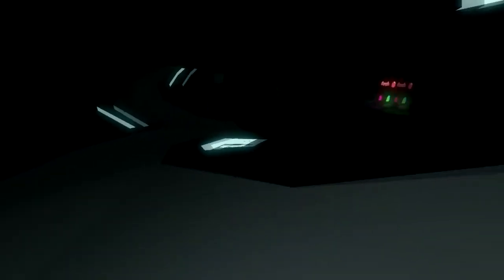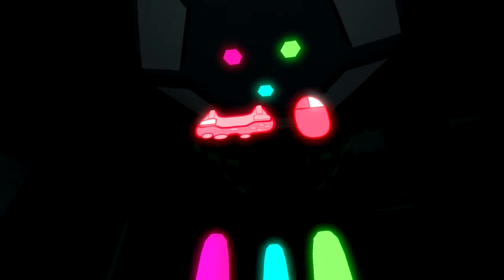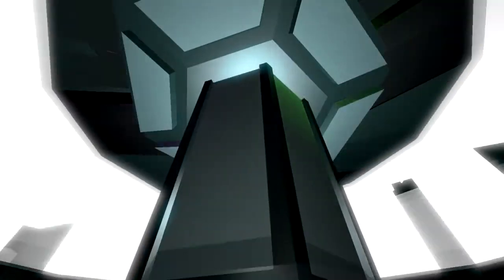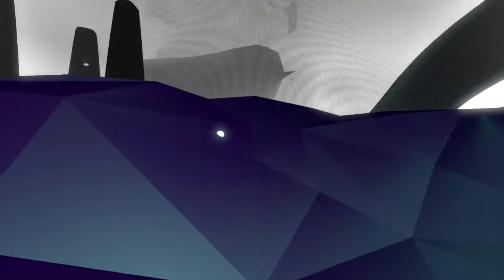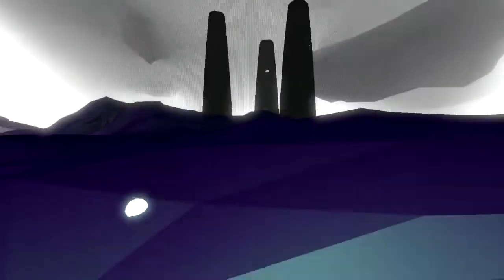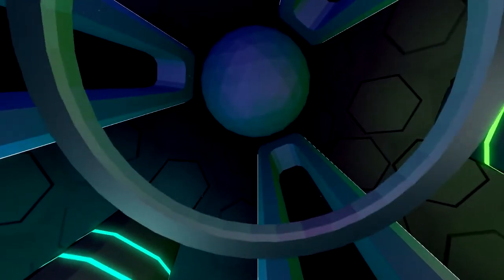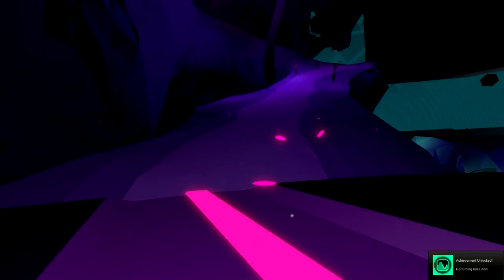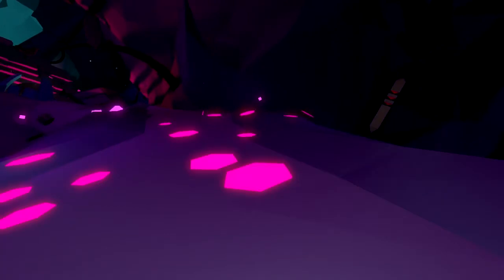FRACT OSC Pt. 1: The Hub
Don't have or want a G+ account? Still want to comment? Go here!

Do you like puzzles? Do you like TRON-like aesthetics? Do you like music? Do you want to learn how synthesizers work and make your OWN music? Then boy oh boy do I have a game for you. This is FRACT OSC, a puzzler with its very own music studio for you to compose your own tunes in, and it is amazing.